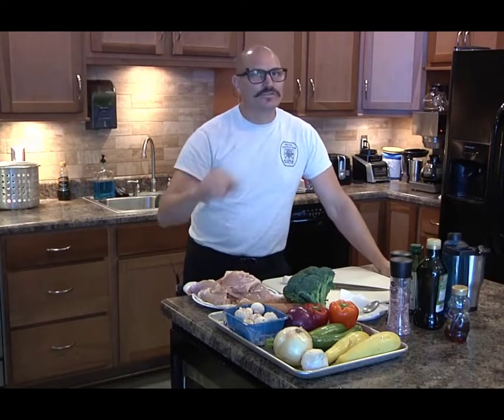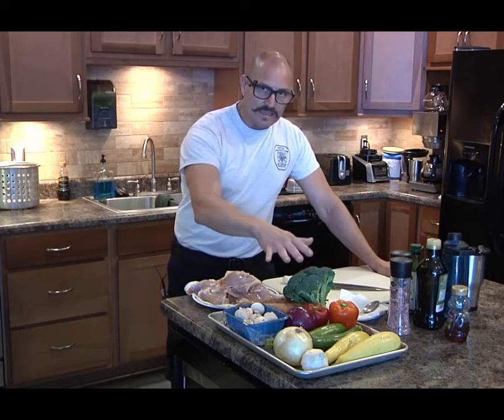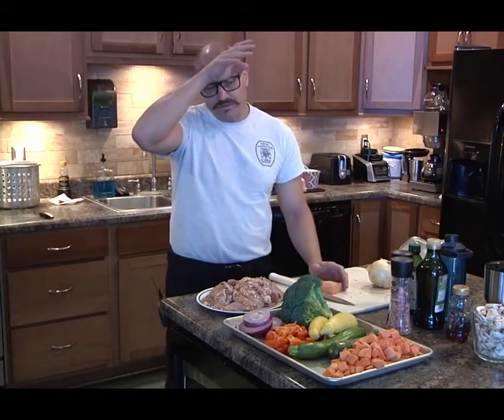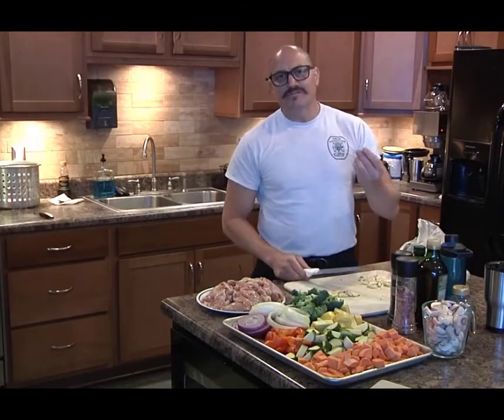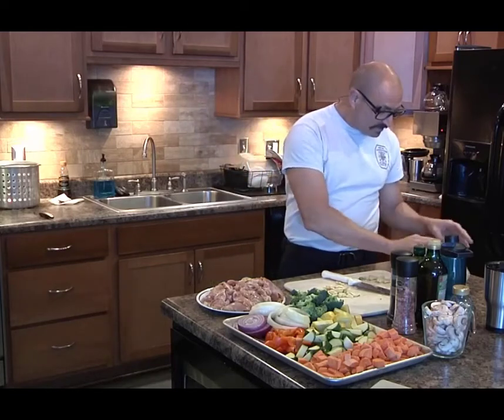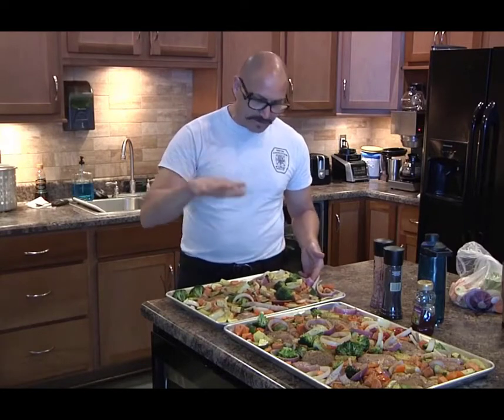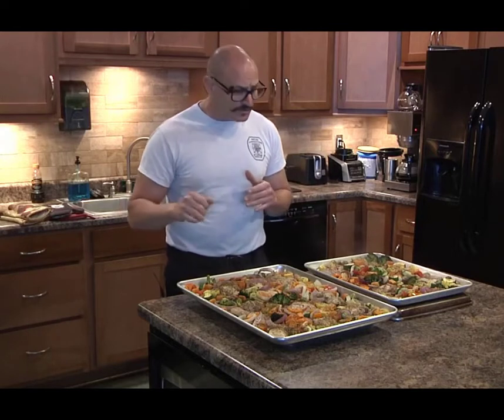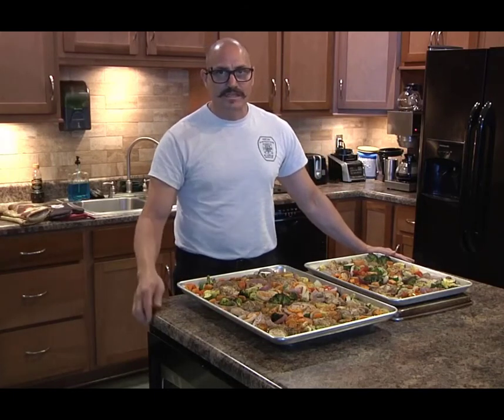Cooking with Trevor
Sheet Pan Chicken Thighs and Vegetables.